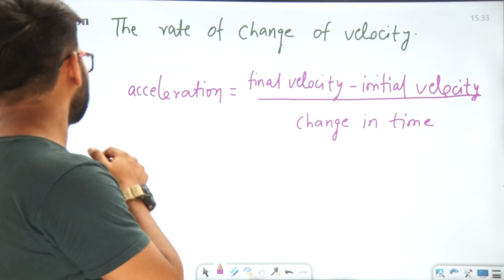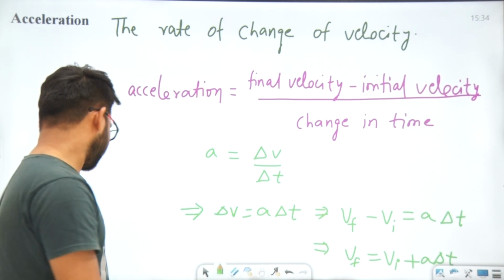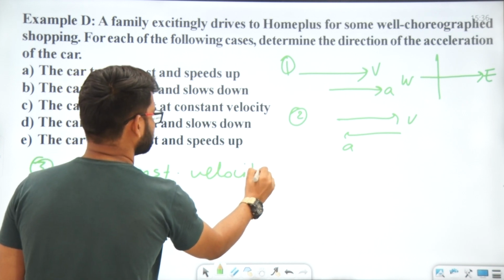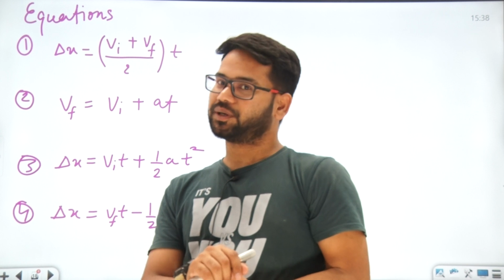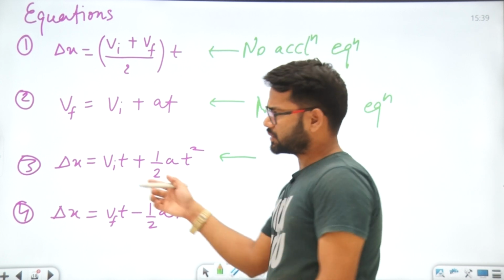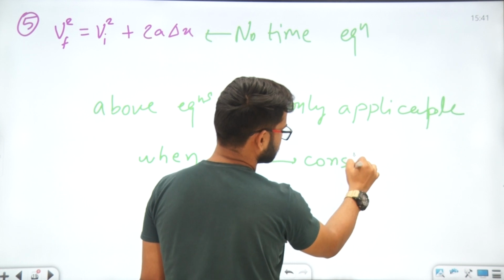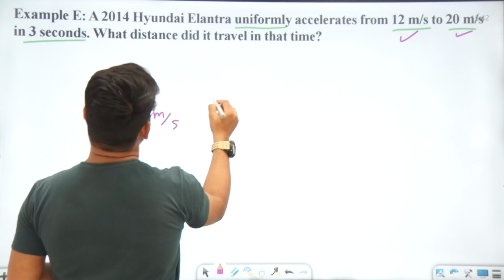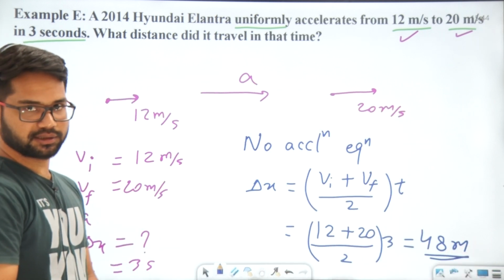Motion with constant acceleration | Lecture 2 Part 1 | Kinematics | AP Physics | Manish Gupta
Unit 1 | Kinematics(Algebra-Based)
Subtopic: Motion with constant acceleration
question practice